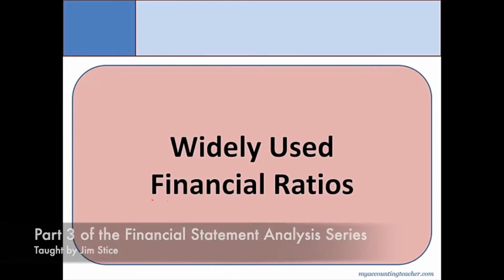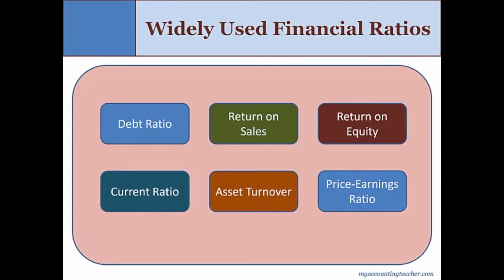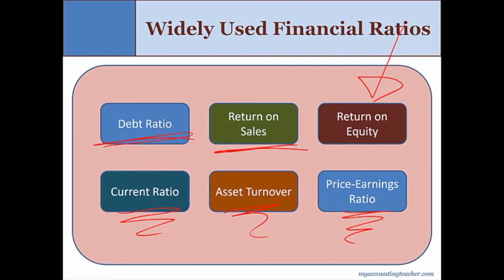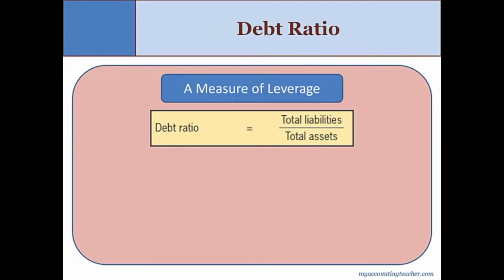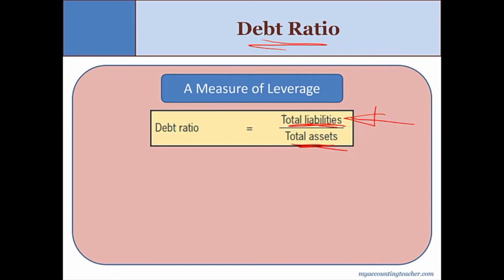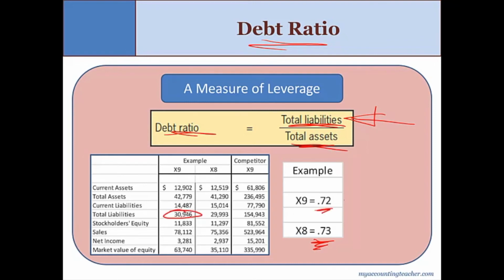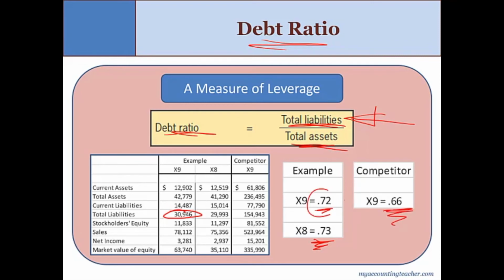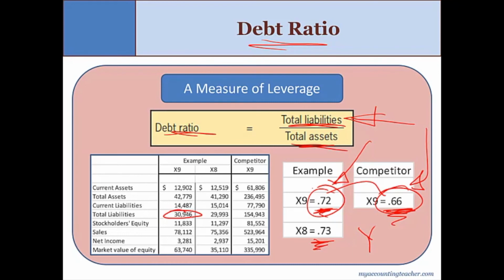FSA03: Widely Used Ratios and Debit Ratio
The debt ratio, computed as total liabilities divided by total assets. An intuitive interpretation of the debt ratio is that it represents the proportion of borrowed funds used to acquire the company’s assets.

Other courses on finance, business administration, and accounting are also available